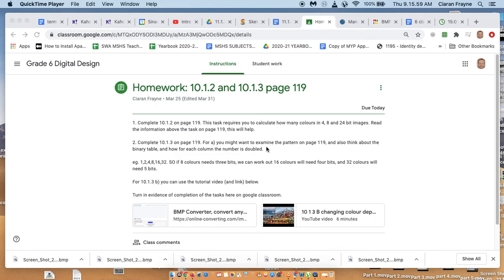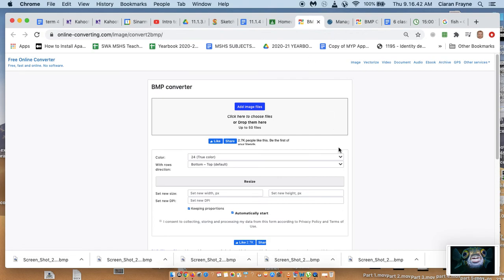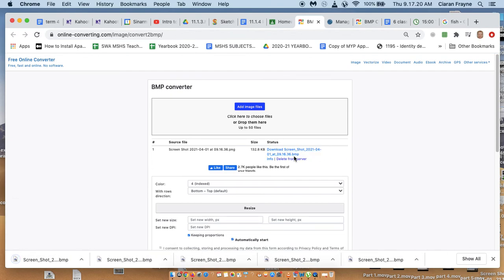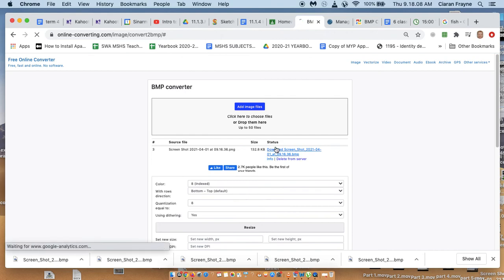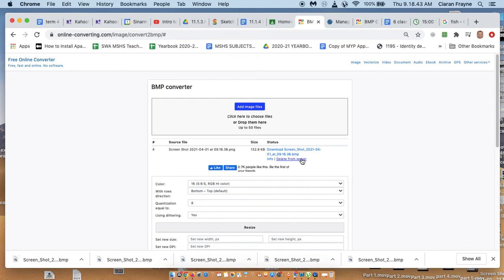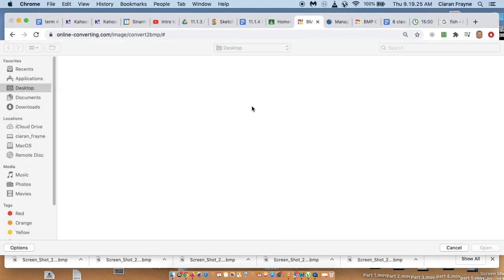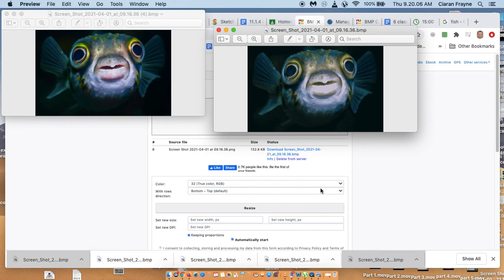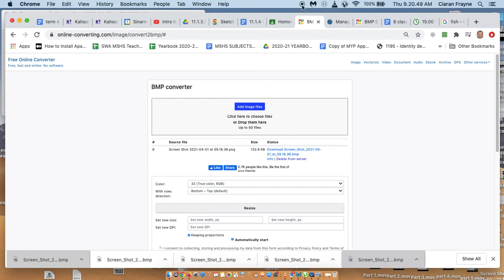10 1 3 b- Setting the colour depth of a BMP image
How to change the colour depth of images. From Computer-IT book 2 page 119.